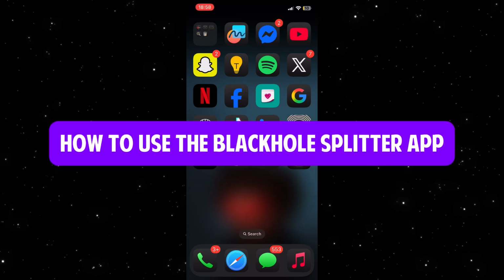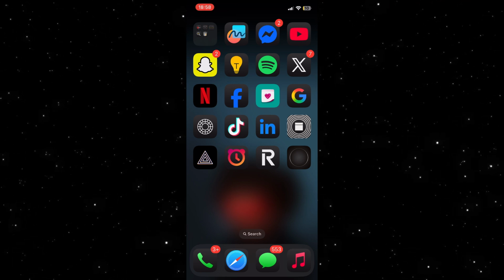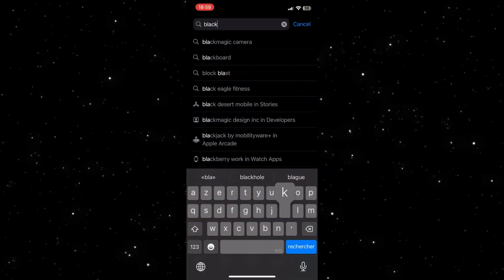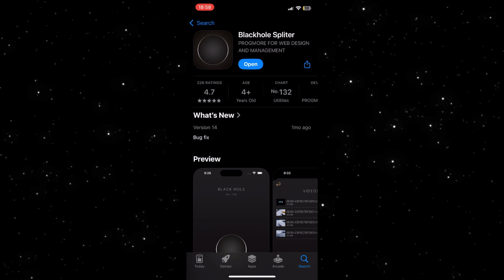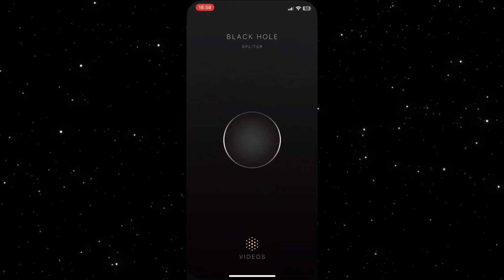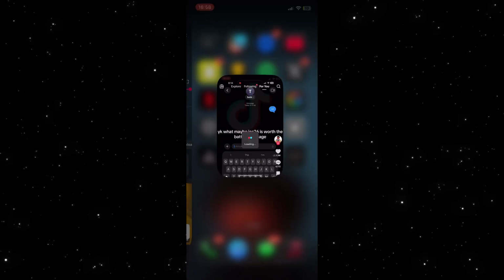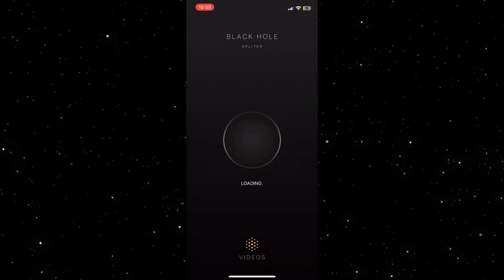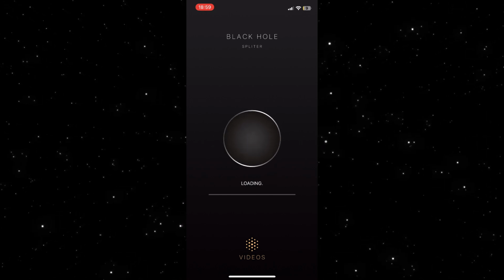How to Use the Blackhole Splitter App | iOS & Android Guide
Learn how to use the Blackhole Splitter app on both iOS and Android devices. This guide walks you through installing the app, setting it up, and using its features to split and manage your files easily and efficiently.